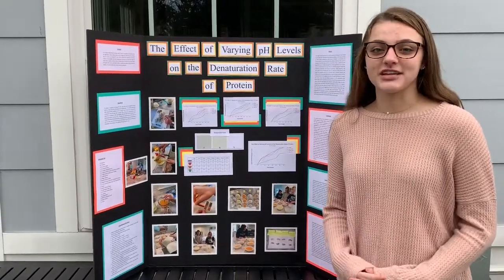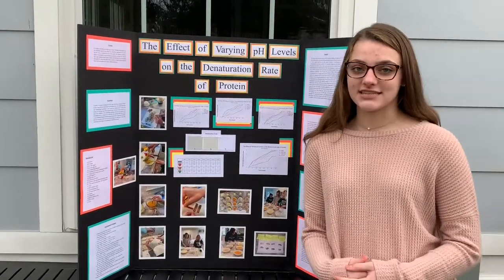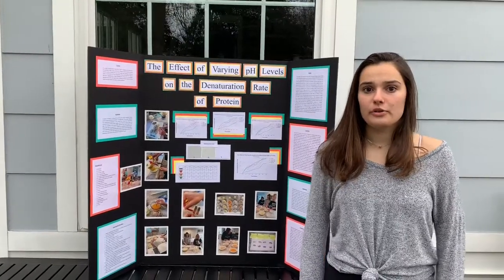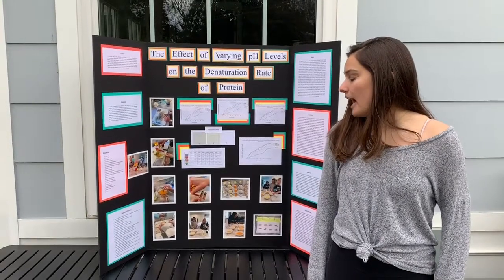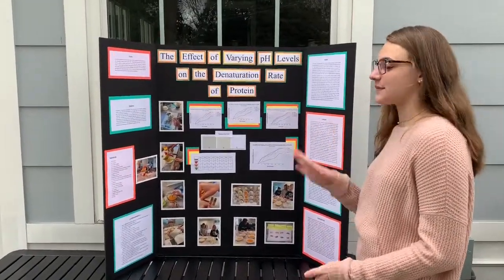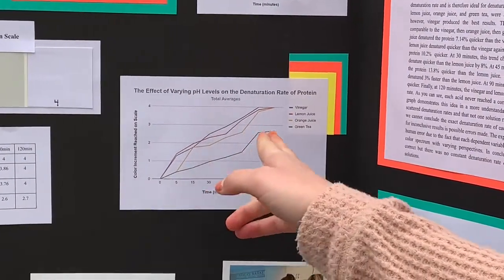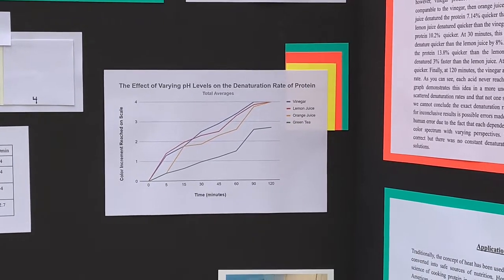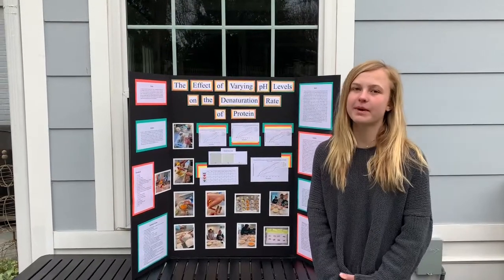The Effect of Varying pH Levels on the Denaturation Rate of Protein